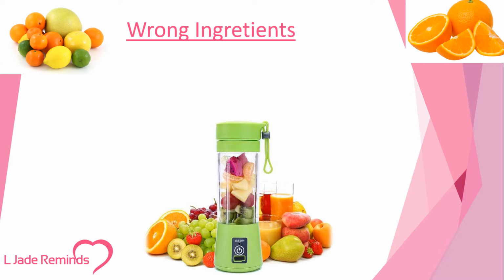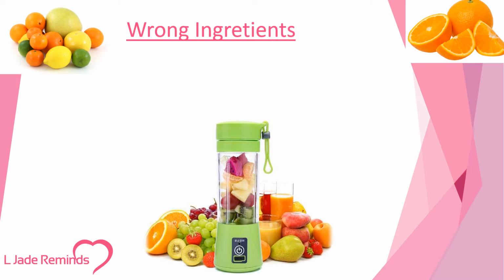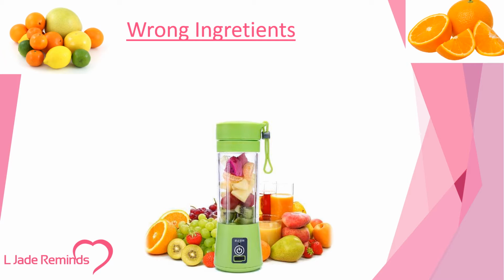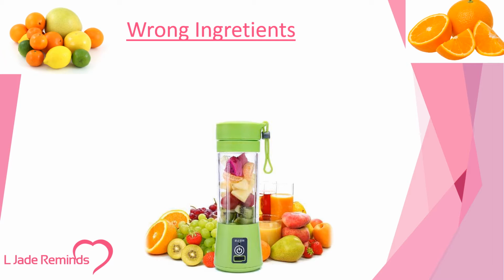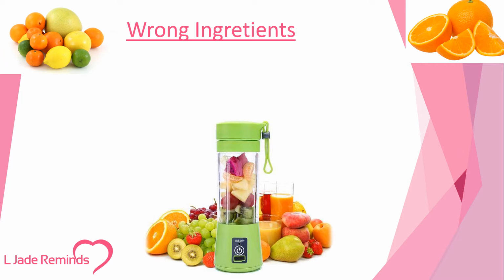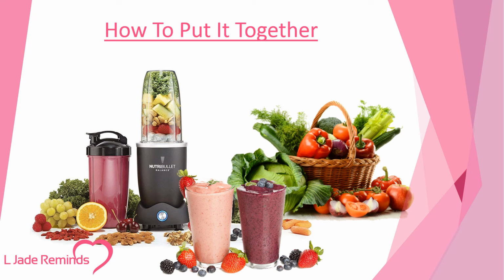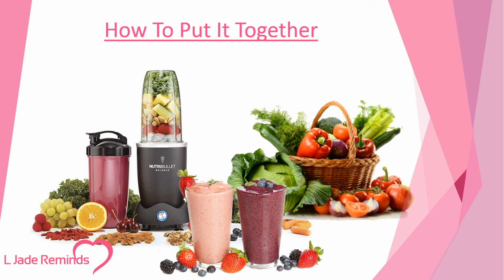2019 WHY YOUR GREEN SMOOTHIE RECIPIES IS MAKING YOU FAT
This video. Is about why green smoothie recipes are making you fat. I talked about some of the best smoothie recipes and Groovy Smoothie recipes that you have heard of and people have giving you recipes. But these recipes may not be beneficial to somebody trying to. Lose weight. That's why the best smoothie recipe is the recipe that helps you achieve your goals. So in my video I talk about what is the real smoothie recipe that can help you the real green smoothie recipe is outlined in this video. In my video I discussed many things but overall you just want to be able to achieve your weight-loss goal via the right green smoothie recipe
and to download the 10 foods to avoid if you want to slim down